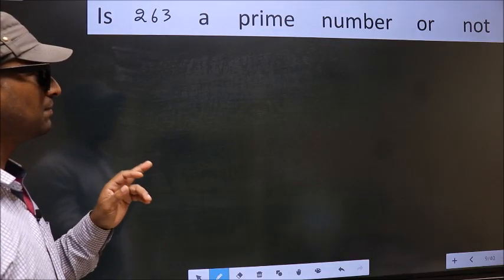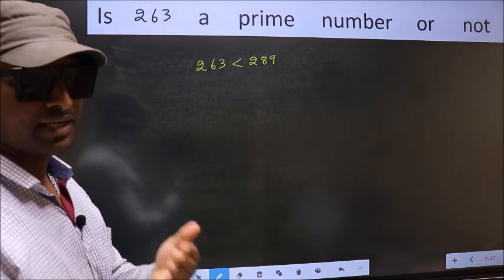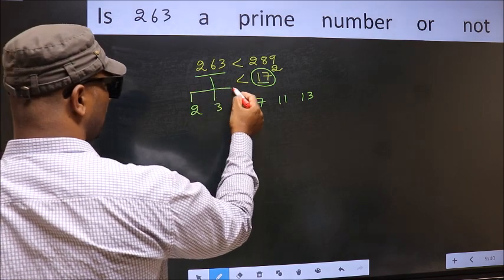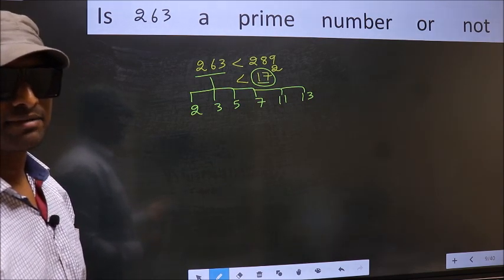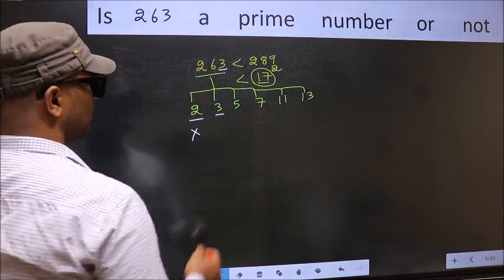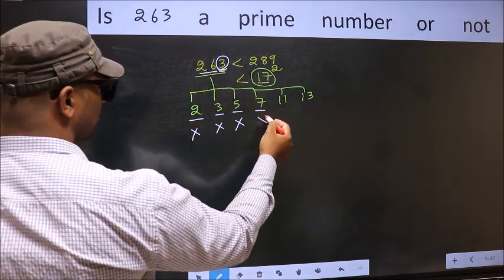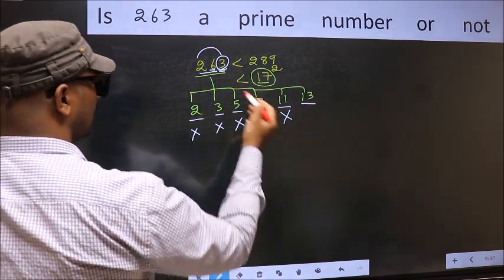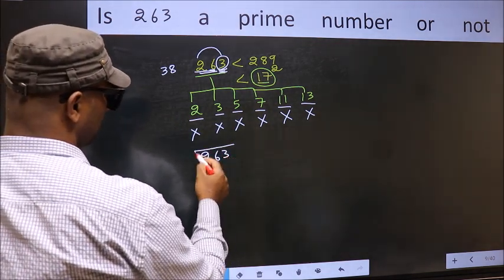263 is a Prime number or not